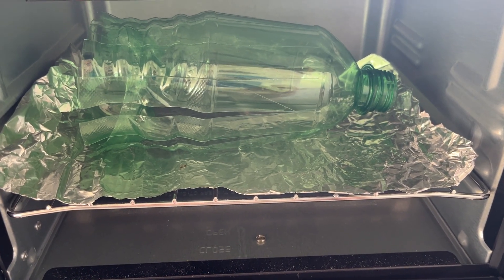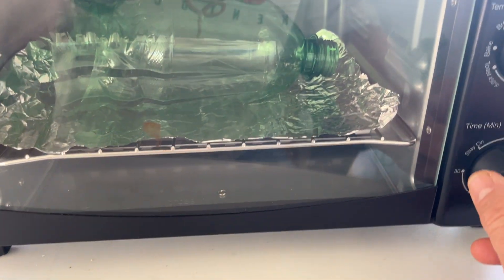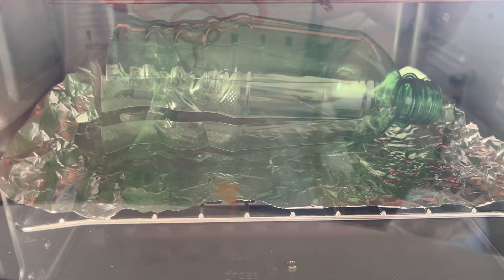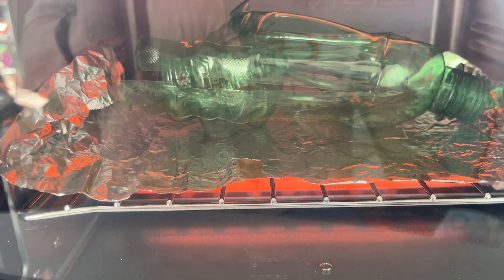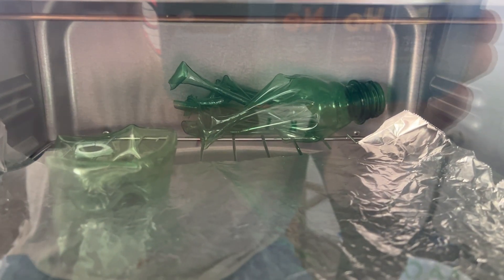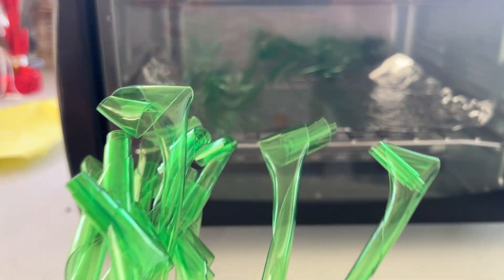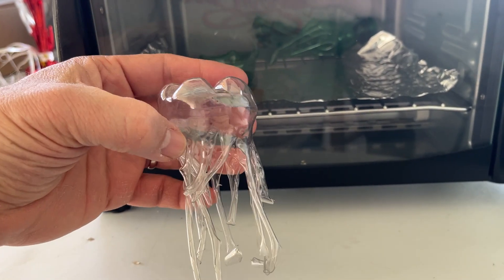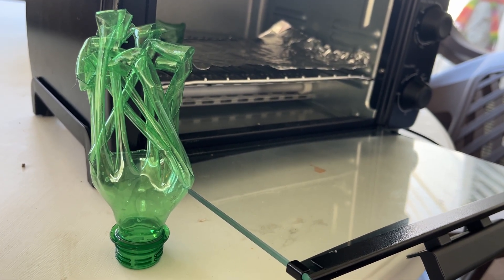Decorations from heat-shrinking PET bottles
CAUTION: HEATED PLASTIC IS FLAMMABLE. One end of a polyethylene terephthalate PET bottle is cut off and then the main cylindrical part of the bottle was cut into lengthwise strips. The removed end is placed into the cut opening of the bottle to help prop the strips apart. The bottle is CAREFULLY heated in a toaster oven outdoors on aluminum foil at about the boiling point of water (100 C, 212 F) for a minute or so. Since this is higher than the glass transition temperature of PET (73 C, 163 F), the polymer relaxes and the bottle shrinks and the strips curl to resemble tentacles. If the round end is removed, the resulting shape resembles seaweed or grass, if the funnel end is removed, the resulting shape resembles a jellyfish.